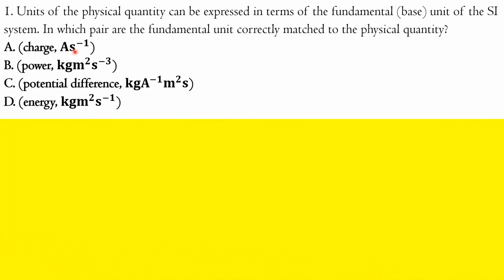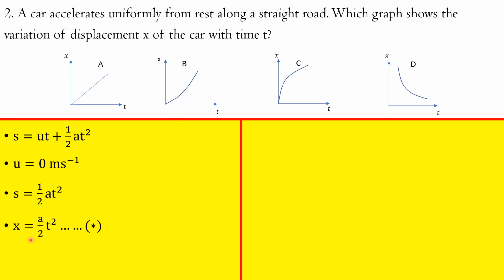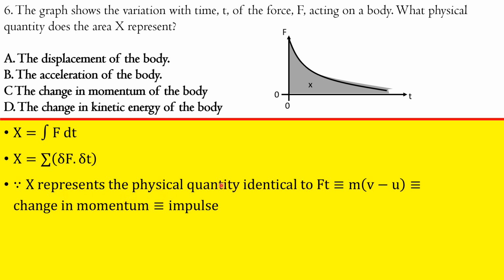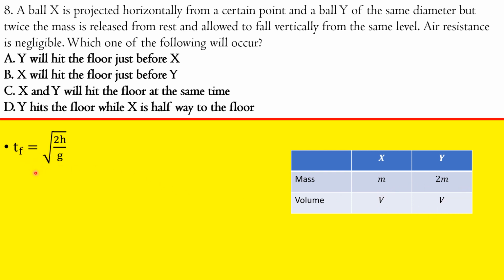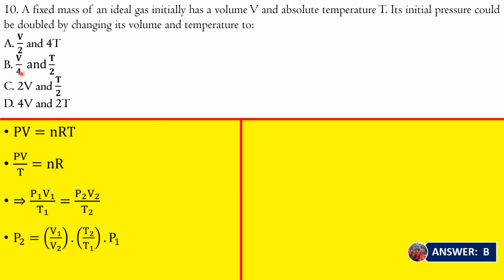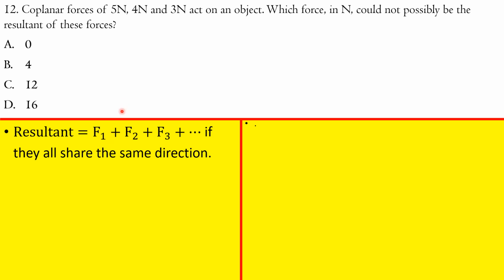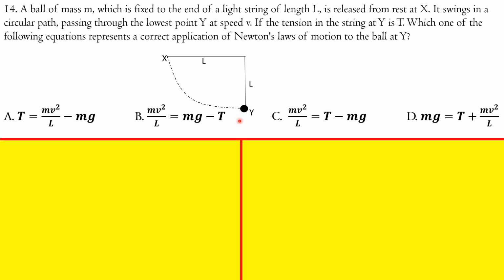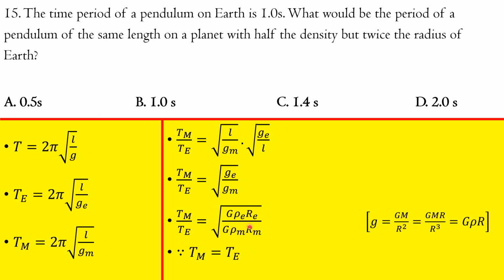COT PHYSICS 2022 EPISODE 1// ENGINEERING ENTRANCE EXAM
Here is a quick revision video for all those preparing to take engineering entrance examinations into the University of Buea either through FET or COT. The video provides detailed solution and effective explanations for COT 2022 Physics. Enjoy & Goodluck: